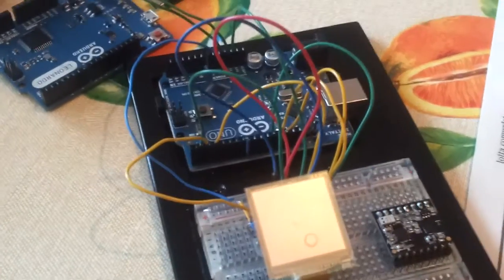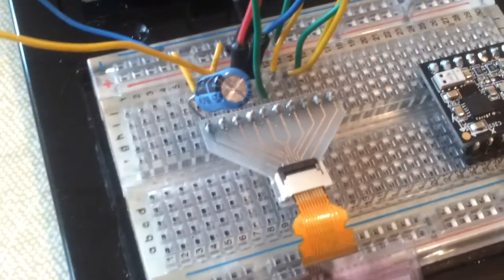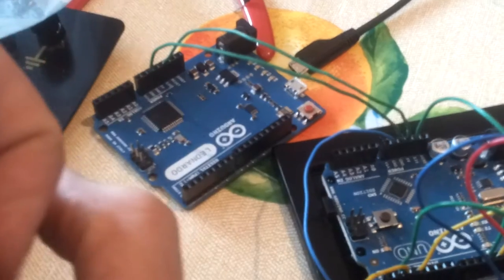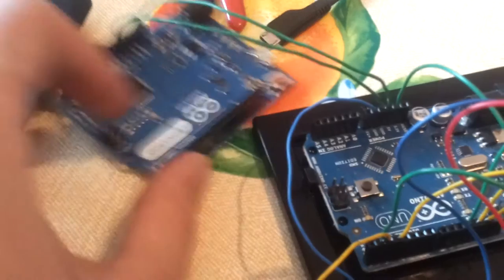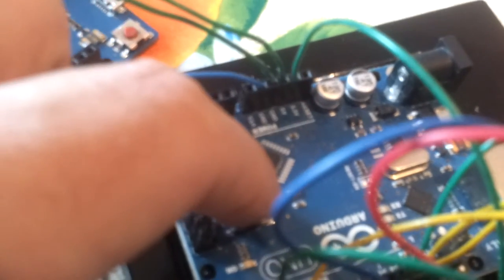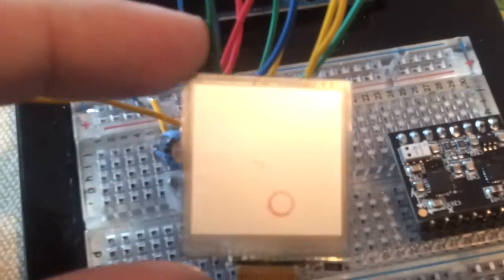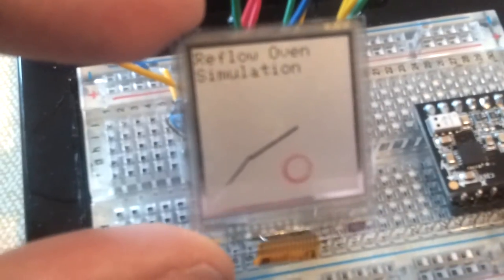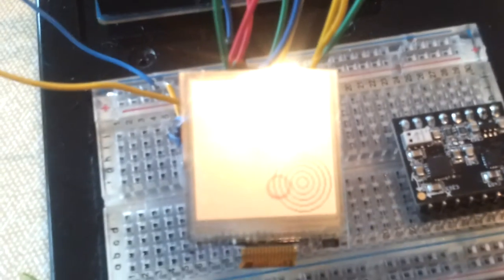Sharp Memory LCD with Arduino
Simple tests on the LS013B4DN04 (3.3v version of the 96x96 Sharp Memory LCD with Flat Cable connection) using a custom made breakout board etched by my friend Franco Magni.